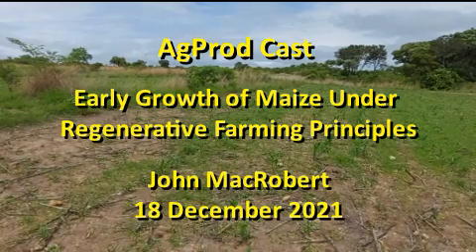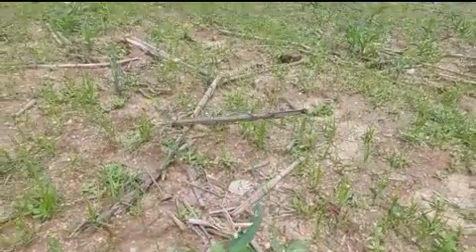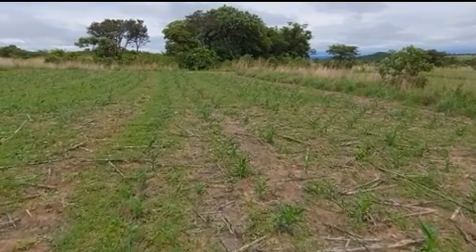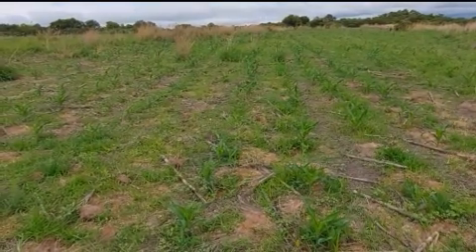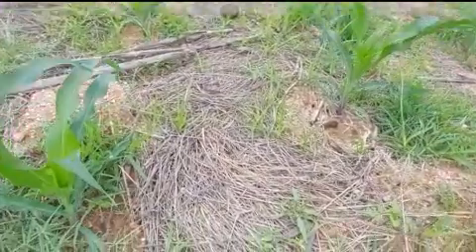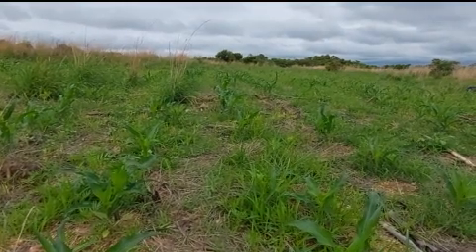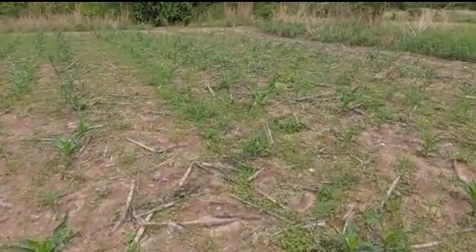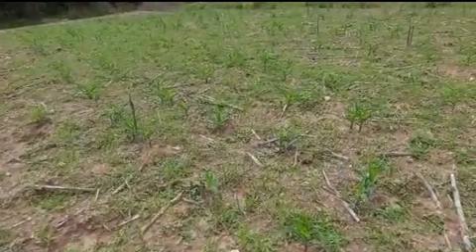Early Maize Growth under Regenerative Farming Methods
After a three-week dry period, the maize has recovered well, but weeds are a concern - but are weeds really weeds?